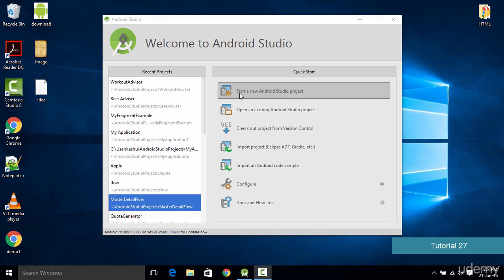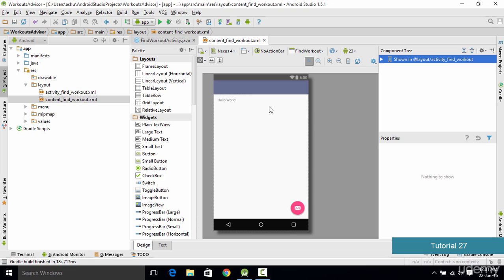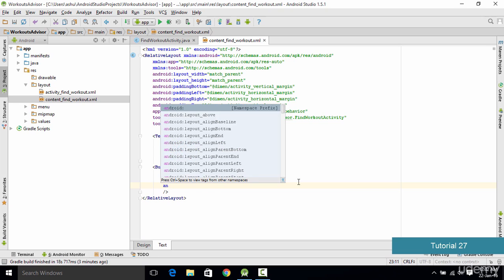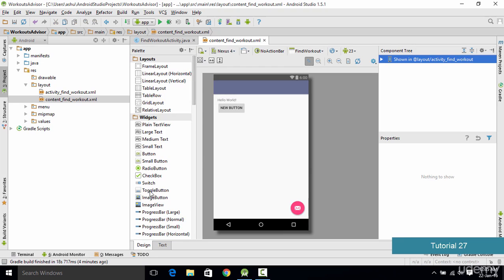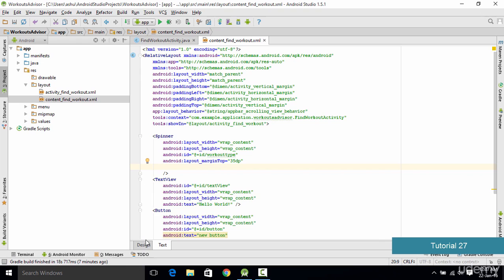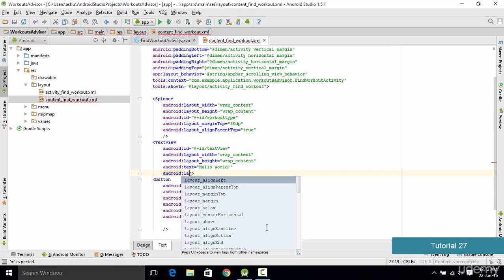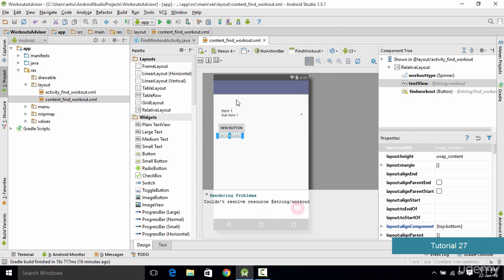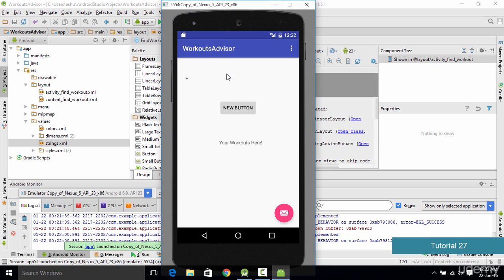Creating Workout Advisor App Part 1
Android Development-Creating Workout Advisor App Part  1